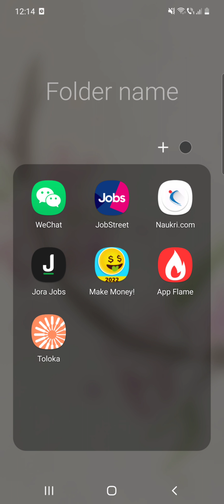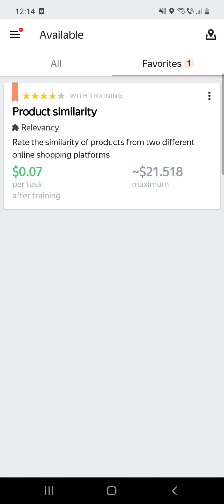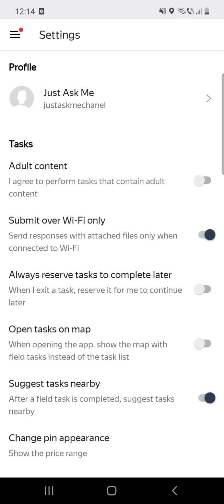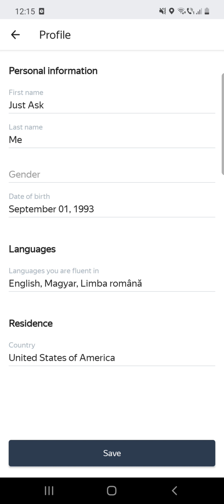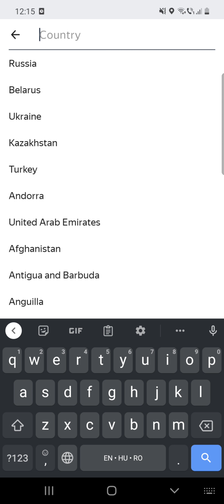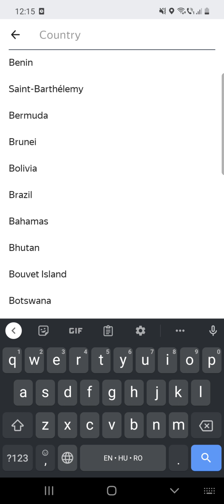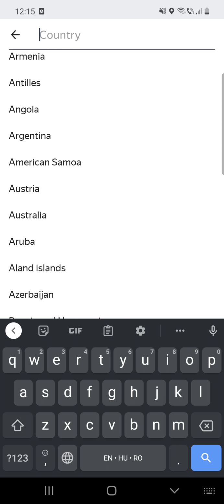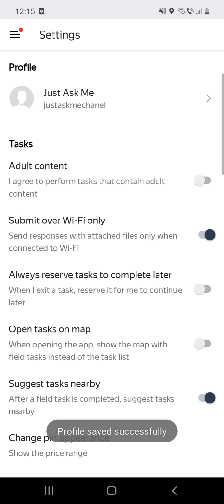How to change residence on Toloka? - Toloka Tips